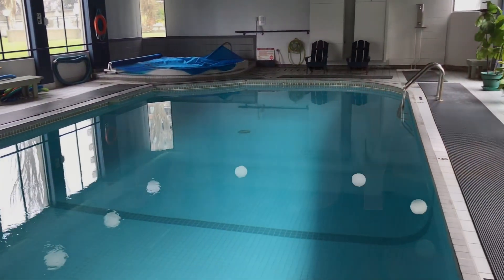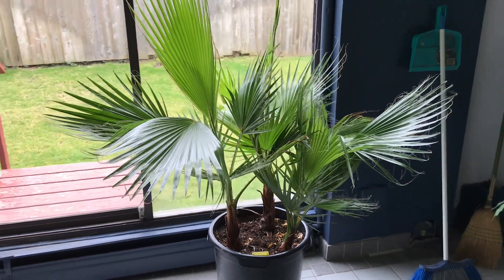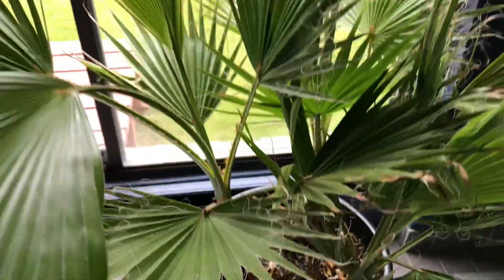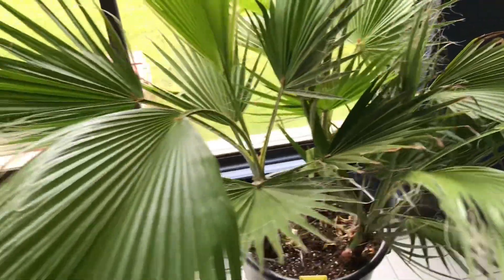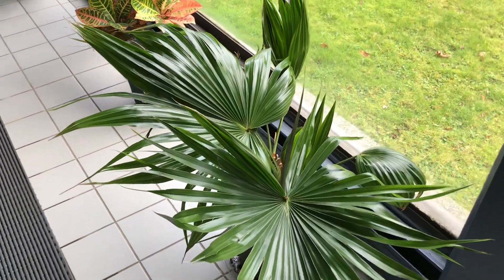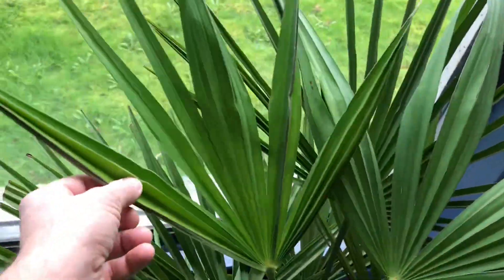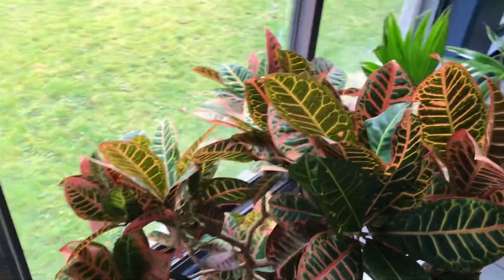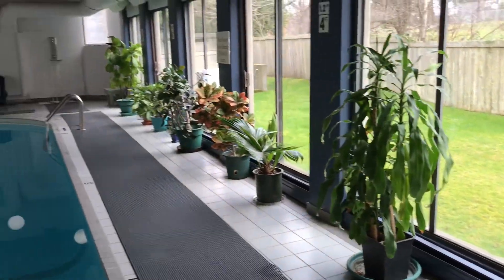Brought some palms to Victoria!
Brought some potted palms to our condo in Victoria and placed them in the indoor pool house where conditions mimic tropical growing conditions.